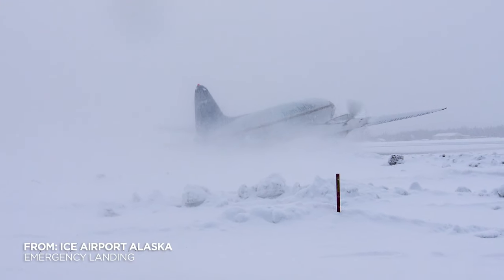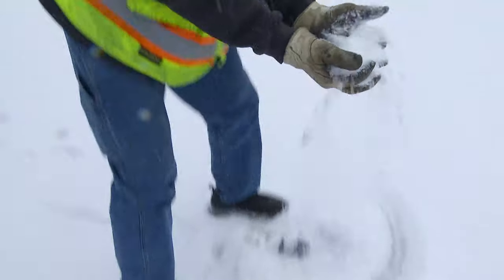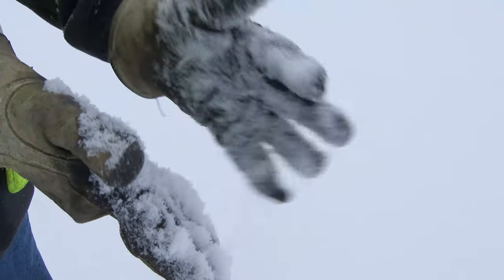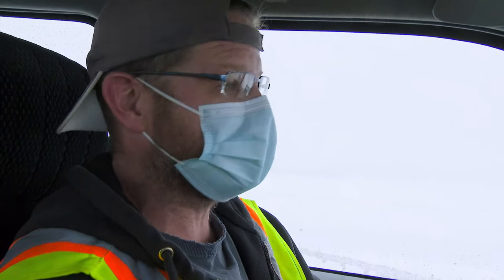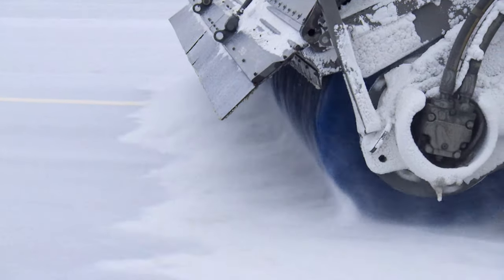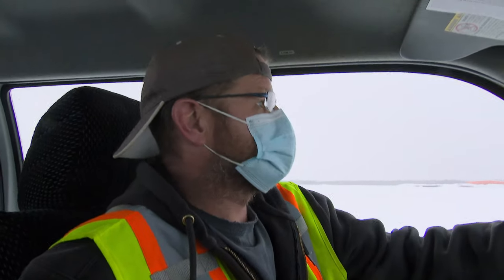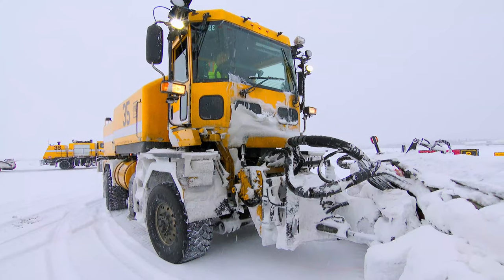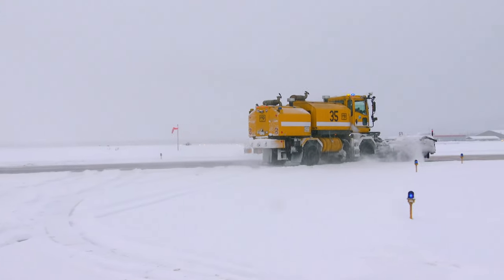Clearing 40 Tons of Snow, Every 20 Minutes at Airport | Ice Airport Alaska | Smithsonian Channel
The snow ploughs at Fairbanks airport are going all out during a heavy snowstorm, needing to cover over 13 million square feet of asphalt. And as soon as they reach the end of the runway, they have to start again.